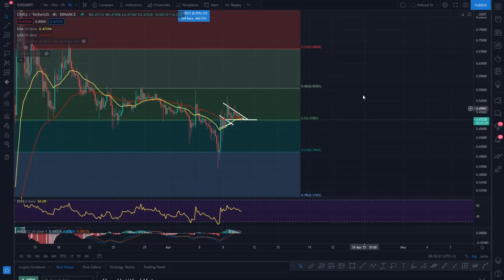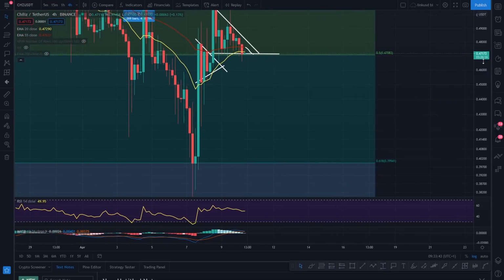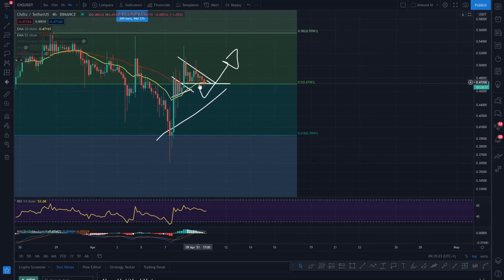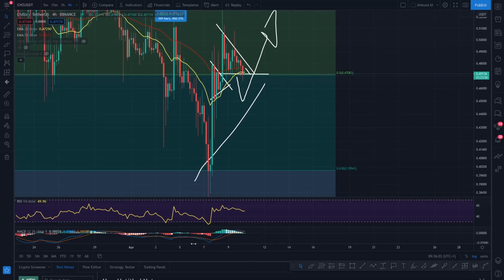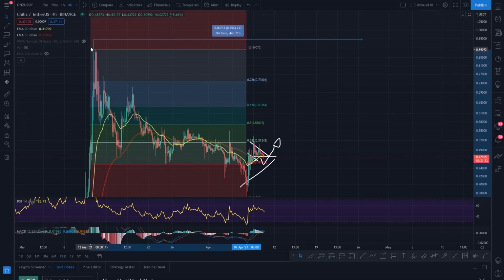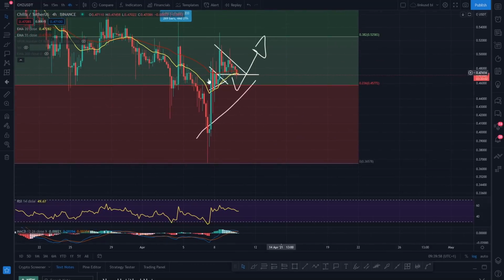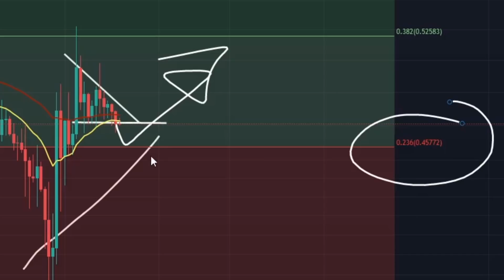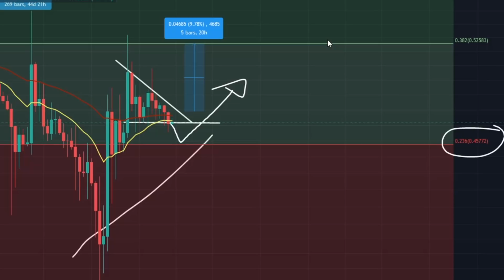CHILIZ (CHZ) ANALYSIS AND PRICE PREDICTIONS! - CHILIZ FORECAST UPDATE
In our latest crypto daily video update we take a look at CHILIZ CHZ and look at some potential price targets and support for CHILIZ CHZ moving forward.